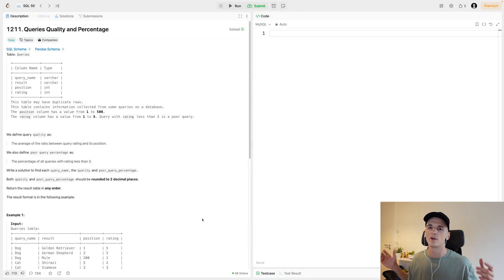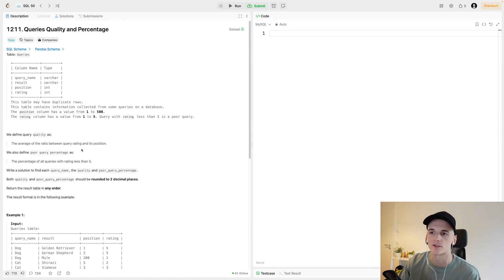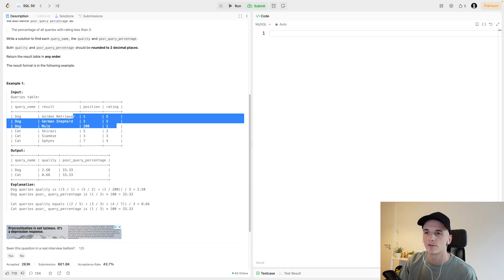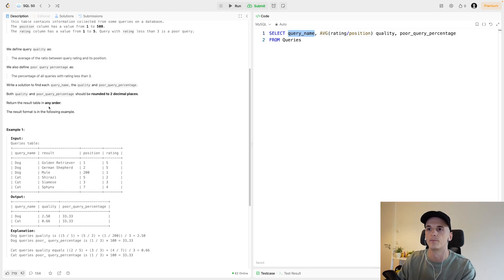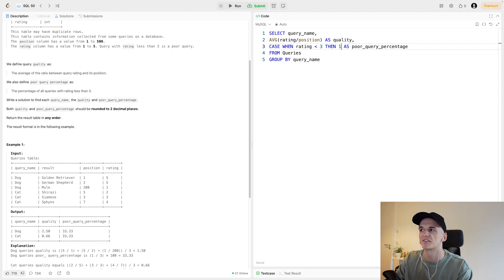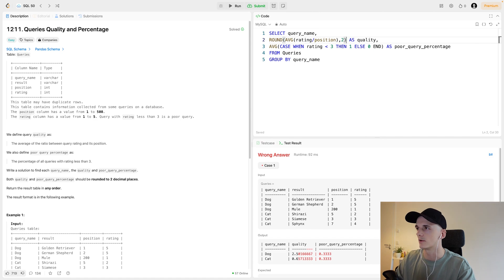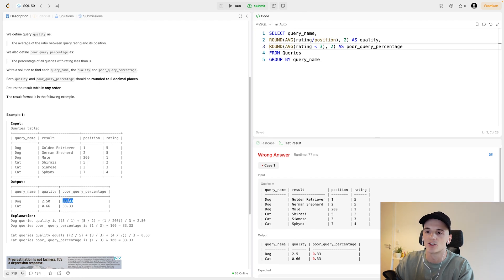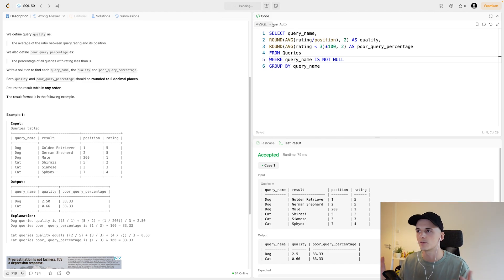LeetCode 1211: Queries Quality and Percentage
Solution and walkthrough of a real SQL interview question for Data Scientist and Data Analyst technical coding interviews. This question is marked as easy and is called "Queries Quality and Percentage".